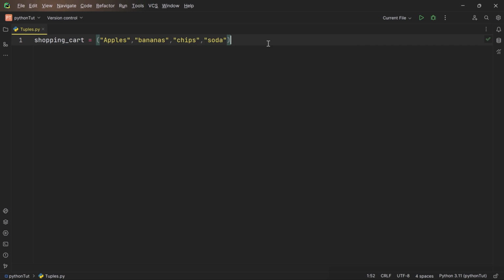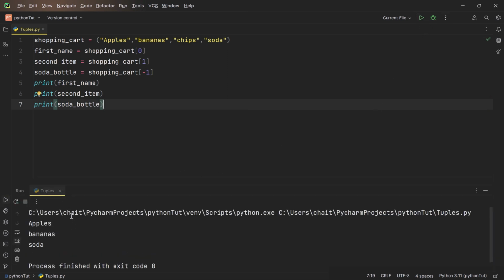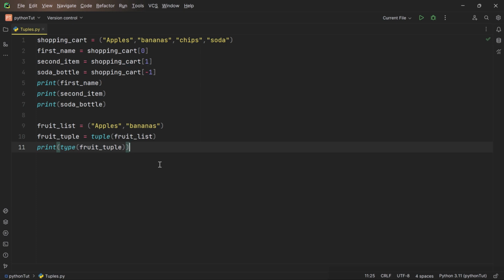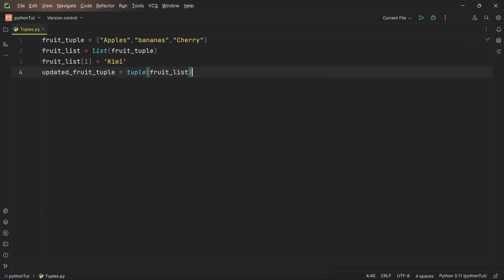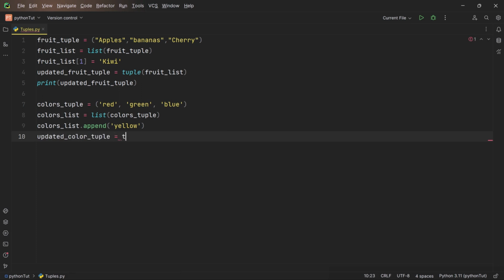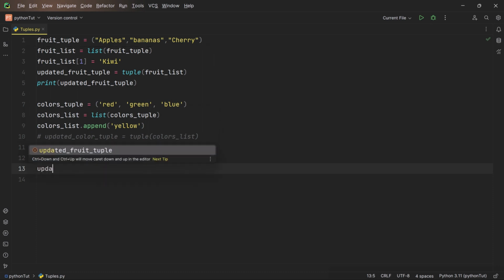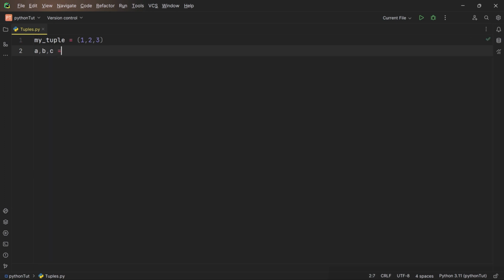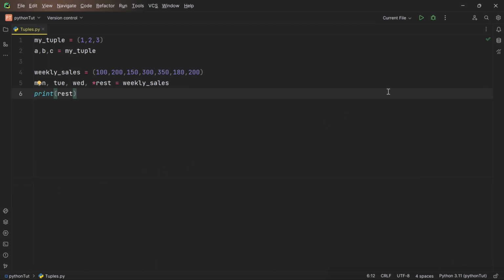Python Tutorial for Beginners | Tuples in Python: A Beginner's Guide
In this video, we cover everything you need to know about tuples in Python.
Learn how to create tuples using tuple() constructors, access elements using both positive and negative index , update, add, and remove elements from tuples, and even discover the magic of tuple unpacking. Whether you're a beginner looking to grasp the fundamentals or an experienced Python developer aiming to refine your skills, this tutorial has you covered. Dive into the world of Python tuples and enhance your coding knowledge today!

In Python, a tuple is an ordered and immutable collection of elements. This means that once you create a tuple, you cannot change its contents, add, or remove elements from it. Tuples are typically used to group together related pieces of data and are denoted by parentheses ().

Tuples are an important part of Python's data structures and can be quite handy for various programming tasks, especially when you need to work with data that should not be modified after creation.